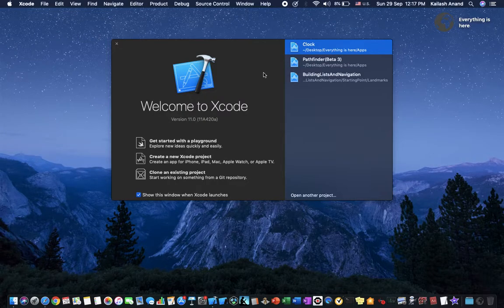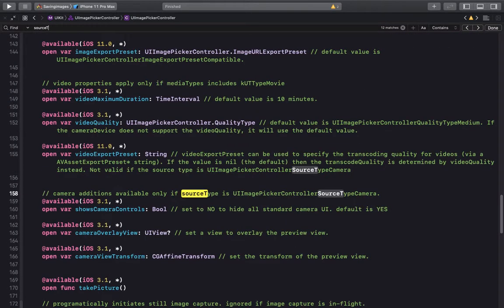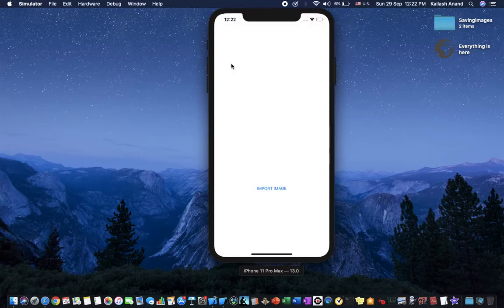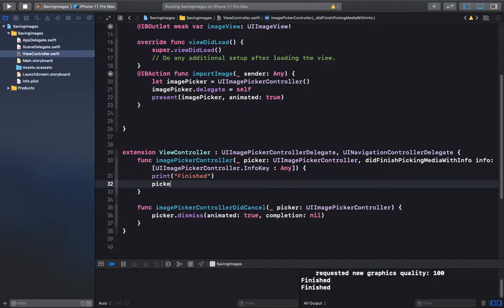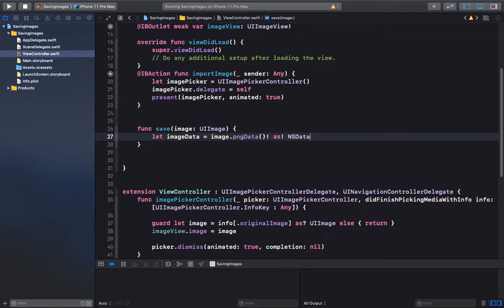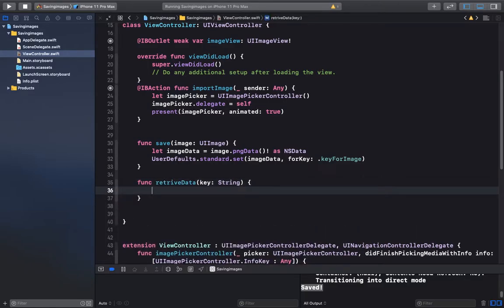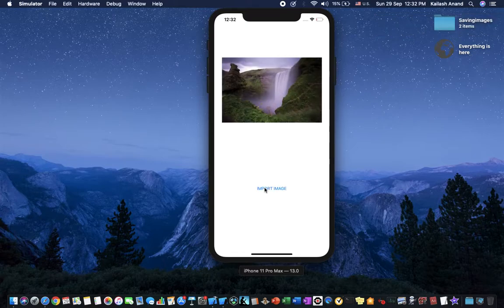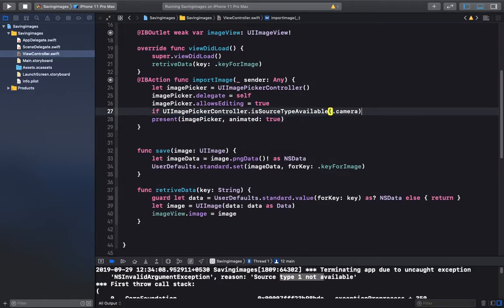How to allow user to pick an image from photo library and save that image locally. | Tutorial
In this 15 minutes tutorial, we will be taking a look at how we can save  images, and allow the user to pick images from their photo library. Hope you enjoy!